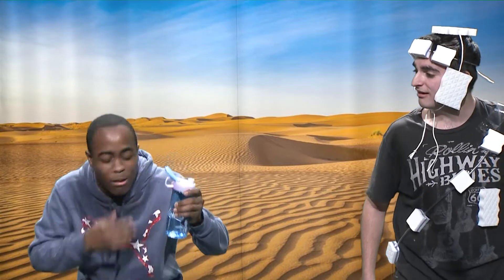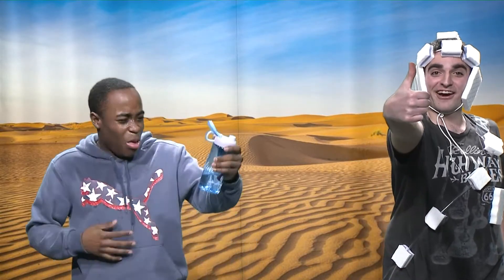20S - Commercial - Sweat Sucking Hydration Suit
This is an example of a 30 second commercial produced as a student project for COM 332 - Live Studio TV Production.